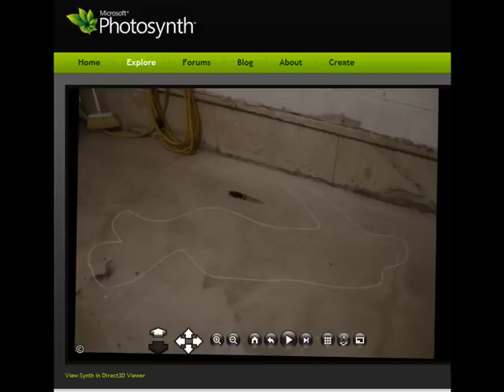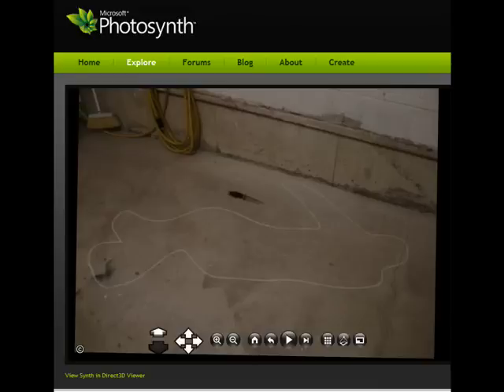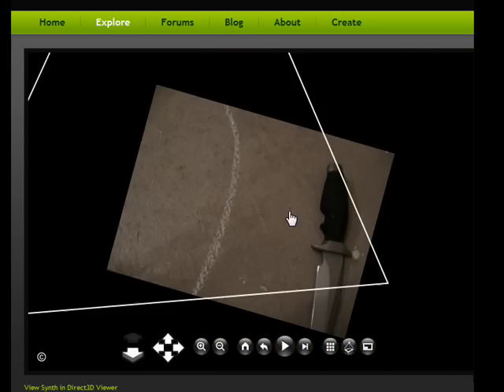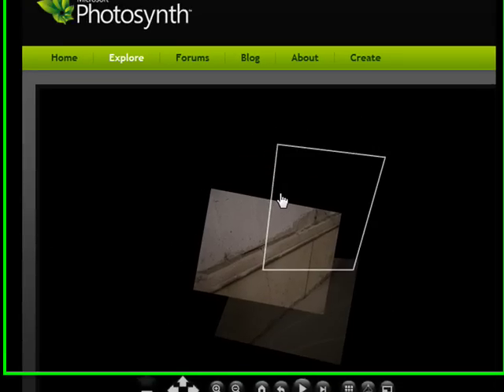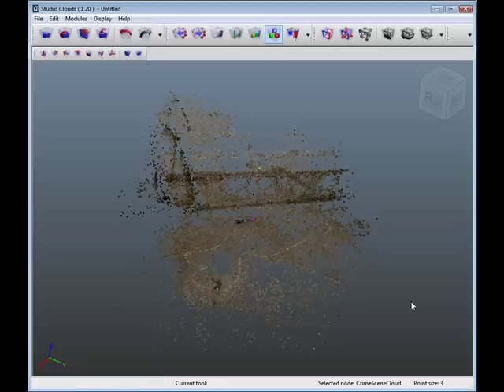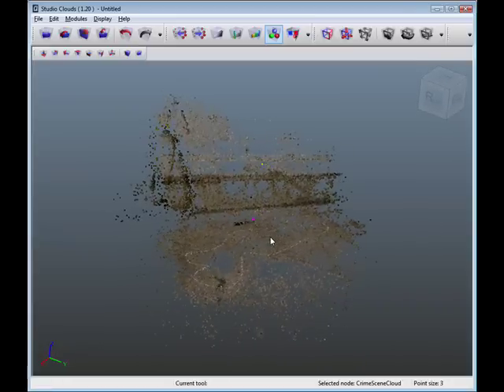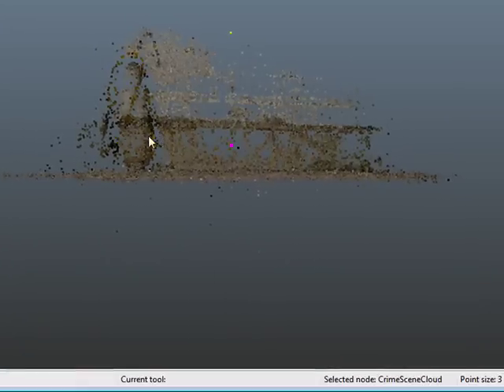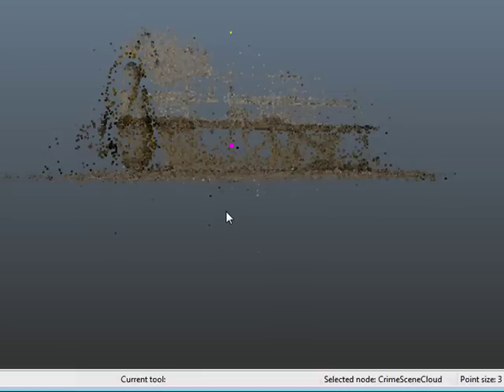Photosynth - CSI Tool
Here is another video showing how a small crime scene can be documented with nothing more than a bit of chalk and a digital camera.